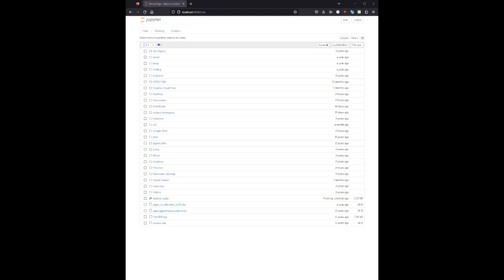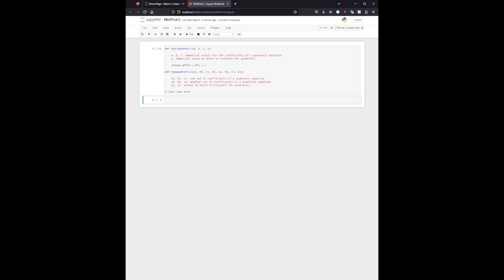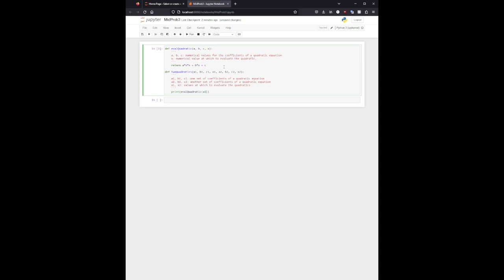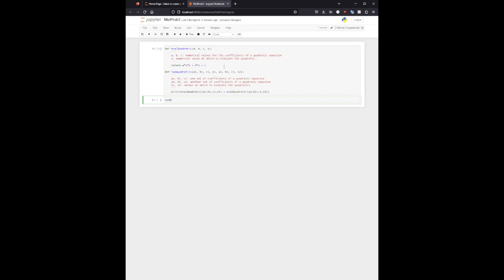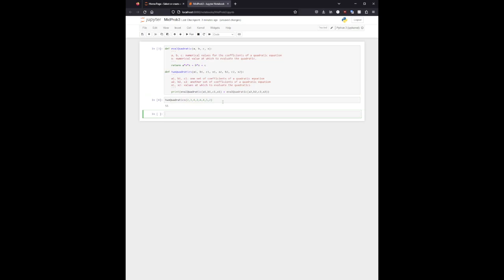Python Midterm Prob 3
Using Jupyter Notebook through Anaconda